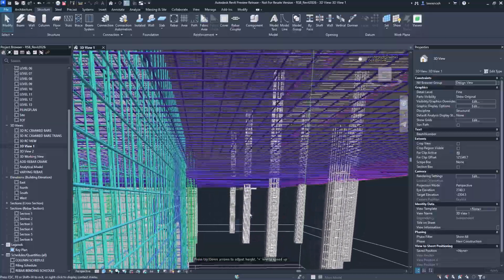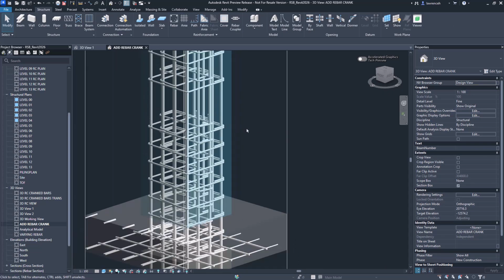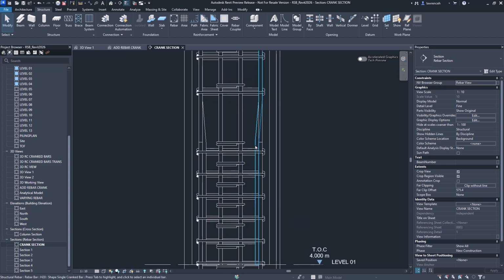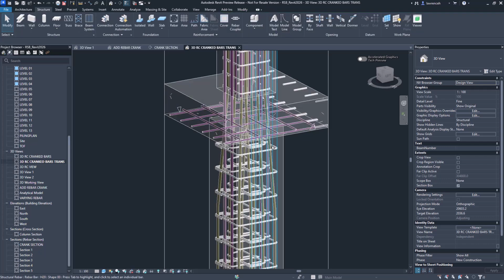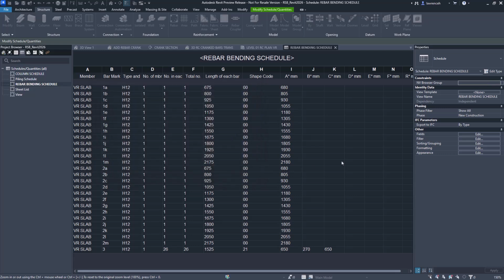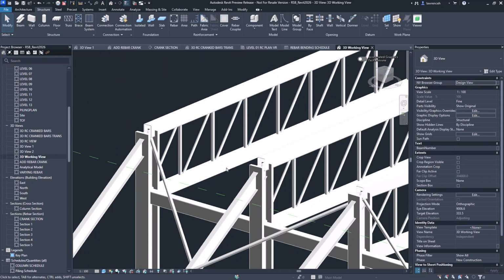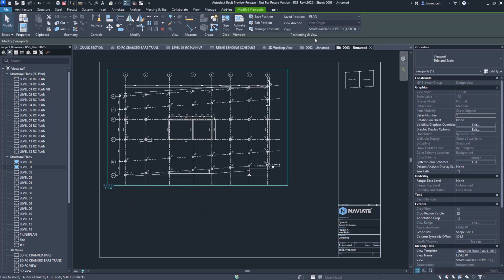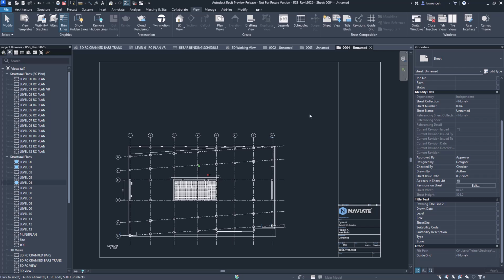Revit 2026 New Features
In this Revit 2026 update video you see the new features of Revit 2026 for Structure as well as the significant platform changes that will help all users of Revit.